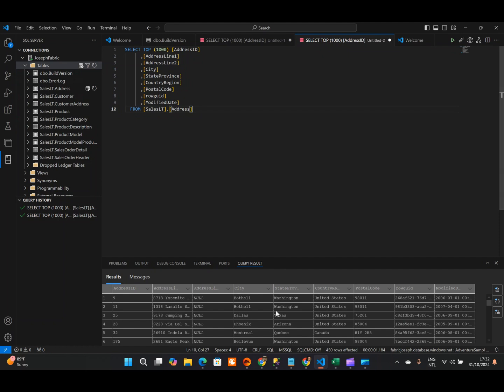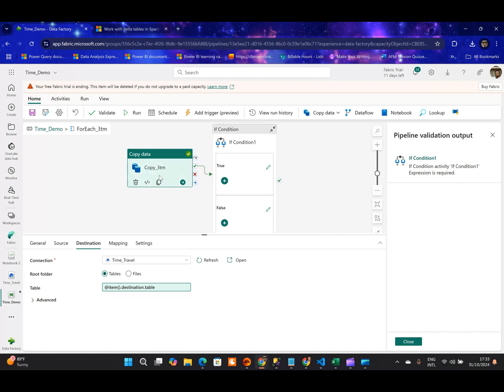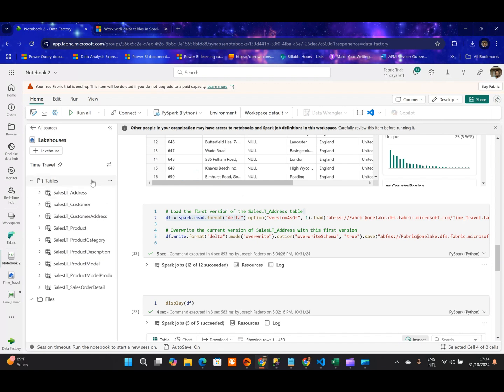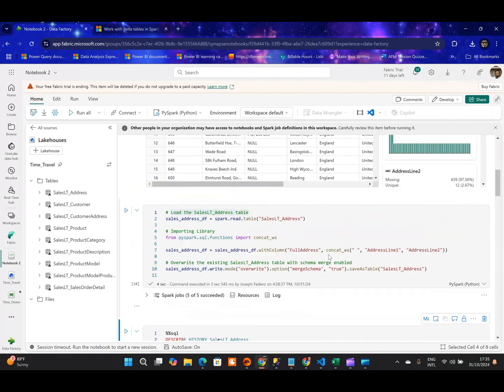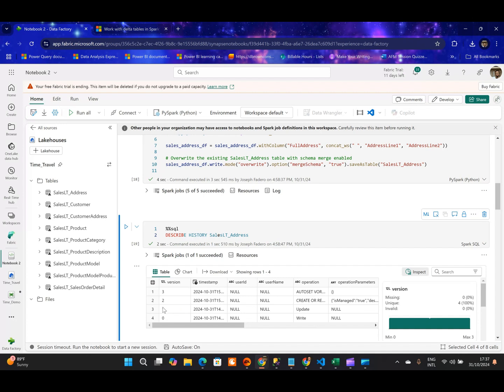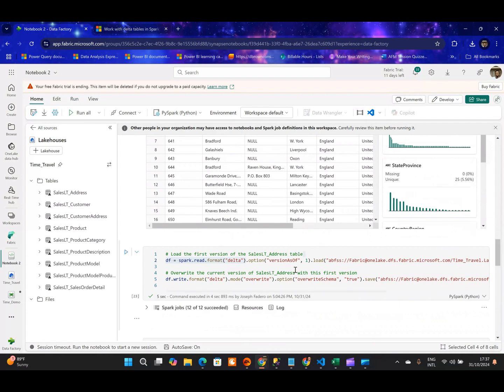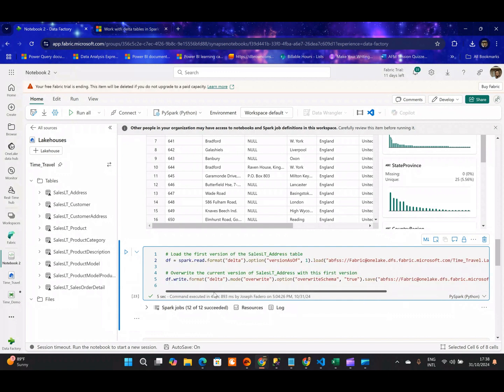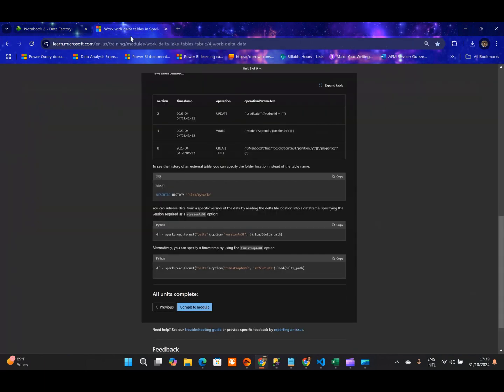Time Travel is Real in Microsoft Fabric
Step into the future of data management with Microsoft Fabric! In this video, we explore the fascinating world of time travel in data using Microsoft Fabric’s powerful Lakehouse and Notebooks. Discover how to manage, query, and revert to historical data versions effortlessly, perfect for data analysts, engineers, and anyone looking to master data versioning.

🔍 What You'll Learn:

How to enable and utilize time travel in Microsoft Fabric
Hands-on demonstration with Notebooks in Fabric’s Lakehouse
Practical applications of data versioning for audit, compliance, and analytics
If you're ready to unlock the full potential of Microsoft Fabric and make your data more resilient and accessible, hit play!